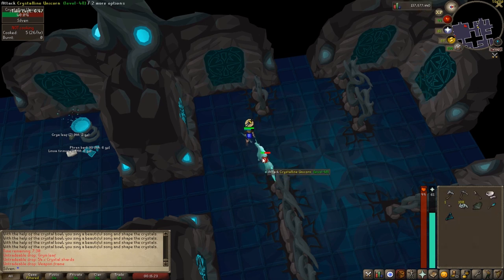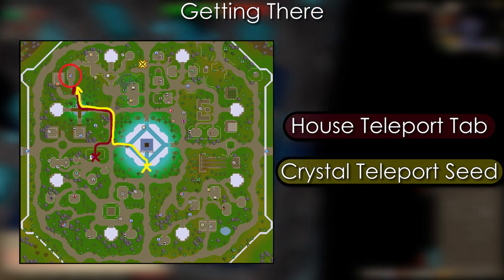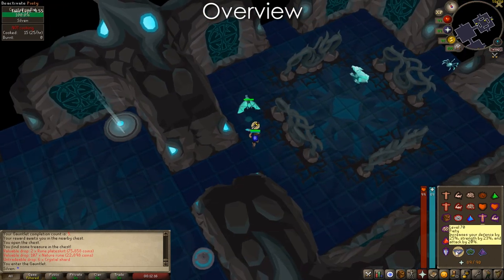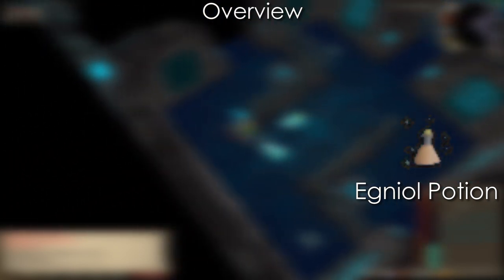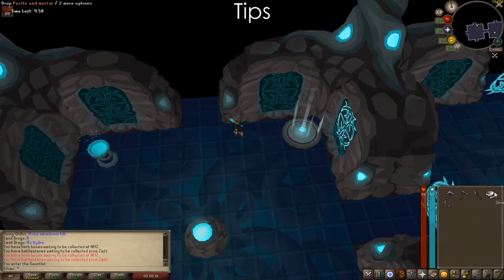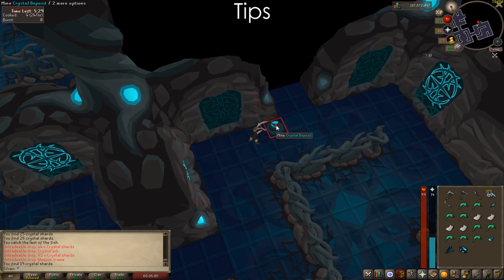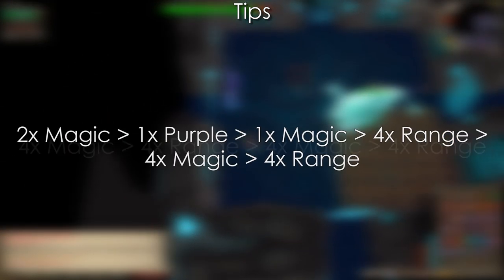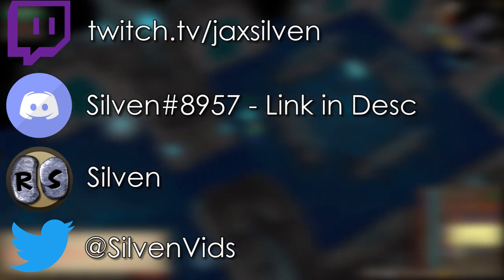The Gauntlet Made Easy For The RuneScape Idiot [OSRS GUIDE 2019]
Learn to do the new Gauntlet Minigame for noobs! No complex mechanics or processes, just getting the right items in the right order!

Timestamps:
0:00 - Start
0:12 - Intro
0:50 - Quest Requirements
0:58 - Skill Requirements
1:34 - How to Get There
2:17 - Overview
3:46 - Gear and Supply Overview
5:20 - Equipment and materials needed
6:19 - Walkthrough
8:09 - Boss Overview
8:57 - Boss Walkthrough
10:08 - Extra Tips
10:40 - Outro

OSRS: Silven